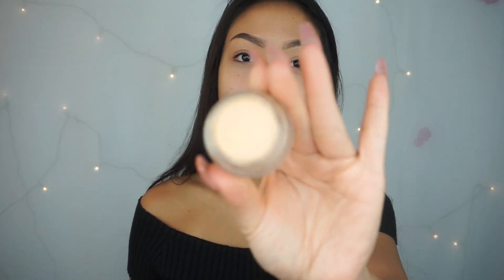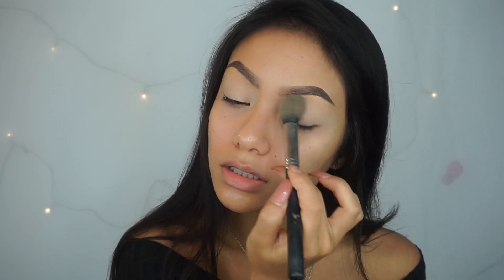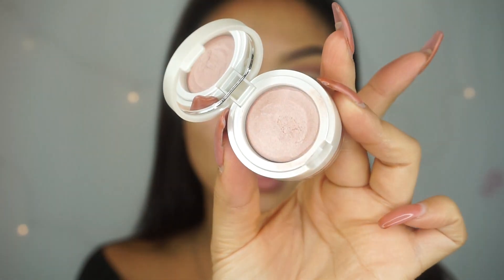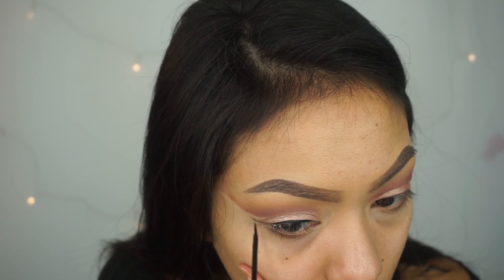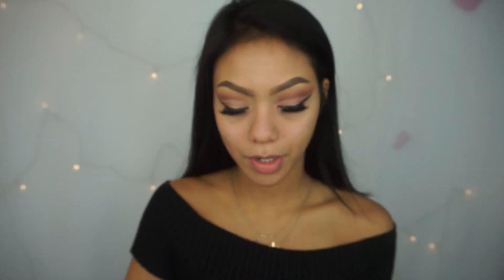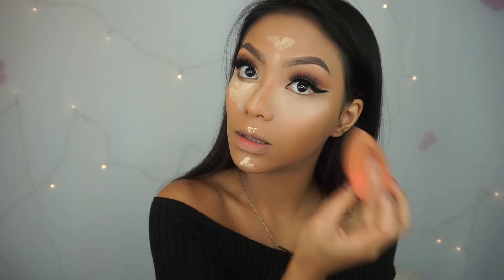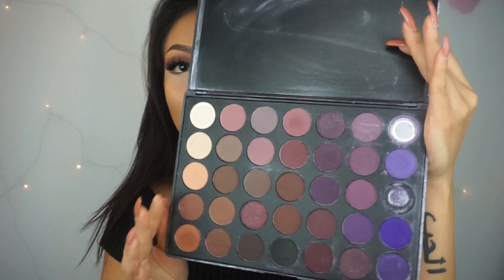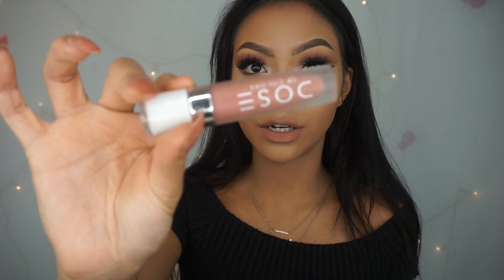Soft Cut Crease ft. Morphe 35P | LOVEEMANDA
hey hey hey! i really hope you like this soft cut crease tutorial :) Don’t forget to check out Gambit to buy and sell makeup!

PSSST.. I LOVE YOU MORE THAN SRIRACHA! ♡♡

♡ Products Used:

Dose of Colors Eyedeal Duo - Shell
Velour Lashes - Flash It!
Makeup Forever Concealer - Y23
Sephora Liquid Highlighter - Morning Light
Becca x Jaclyn Hill - Champagne Pop
NYX Banana Powder
LA Girl Pro HD Powder - Sun Tan
MAC Bronzer - Give Me Sun!
Urban Decay Lip Liner - Stark Naked
Dose of Colors Liquid Lipstick - Truffle

Vanity Planet
Use Code:  loveemanda